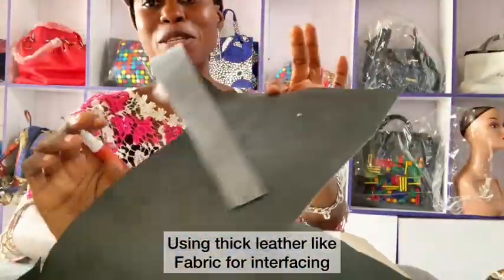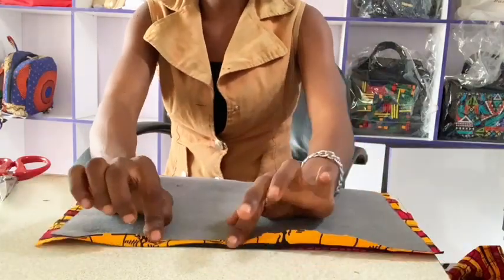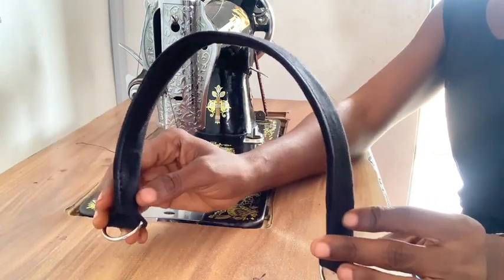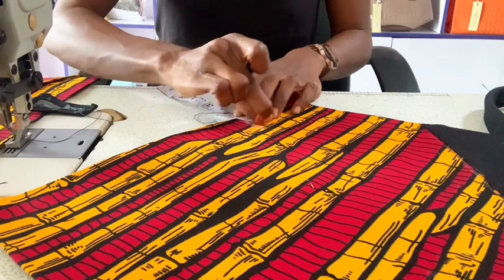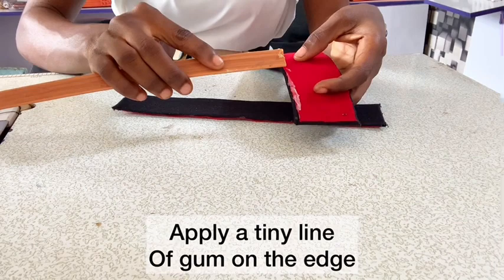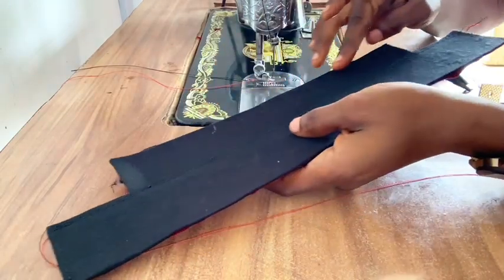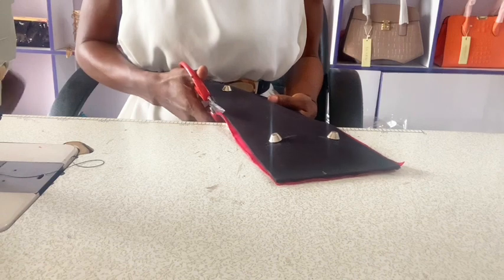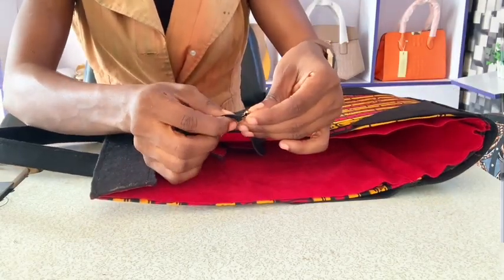THE TRENDING MAXI TOTE ANKARA BAG|Sewn With Manual Machine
Tutorial on Trending Ankara maxi sturdy tote bag that is neatly sewn with a domestic manual machine: LEATHER LIKE MATERIAL WAS USED AS THE STABILIZER/ interfacing

Materials Needed
1. leather like materials for interfacing
2. Red suede materials for lining
3. Matching red thread for the down
4. Top bond gum for gluing the Ankara fabric to leather use as interfacing
5. D rings
6. Bottom feet
7. Zipper and zipper head
8. Ankara print/ fabric
9. Scissor for cutting

Cut outs include
1. Handles
2. Sides panels
3. Bottom  panel
4. Main panel
5. Zipper
6. Asset panels
7. Handle holders
8. And their various linings ( Red suede)